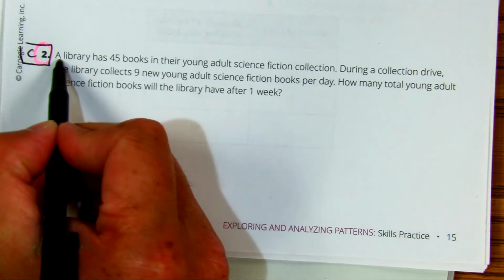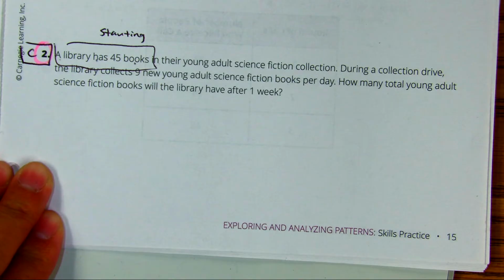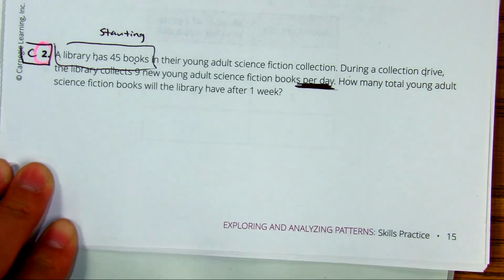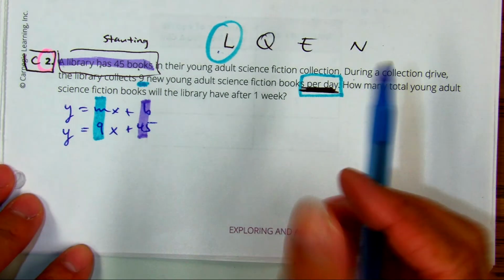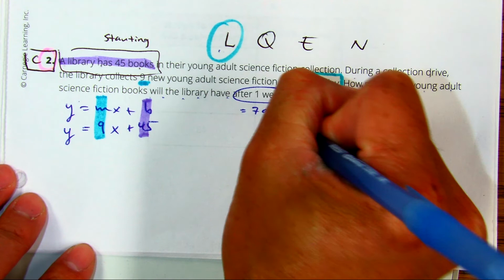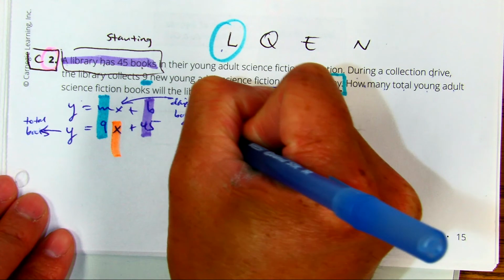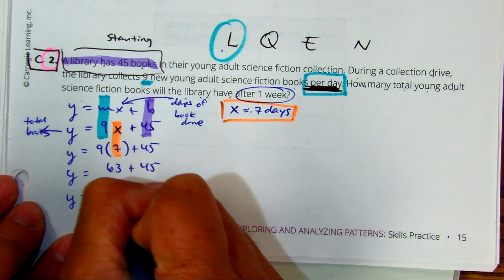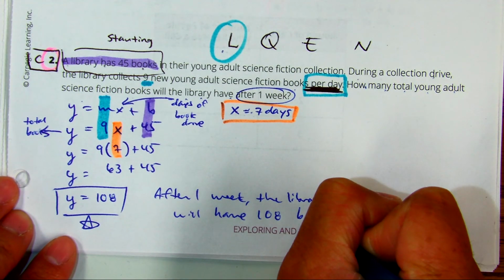math 5 1.1.3 Skills Practice C number 2